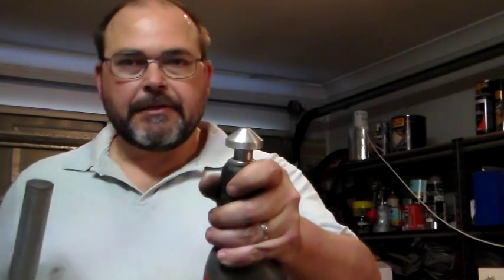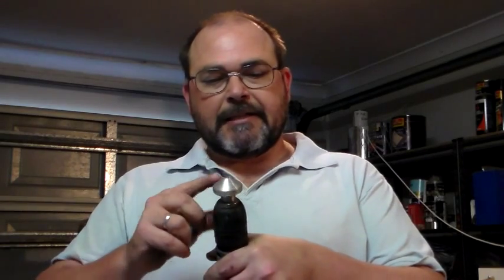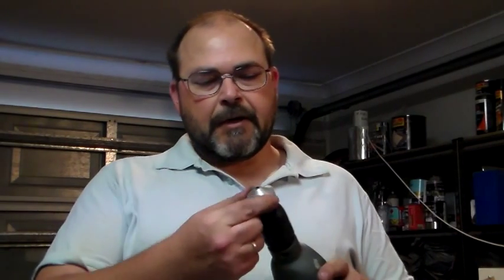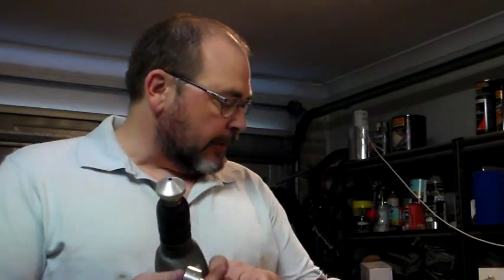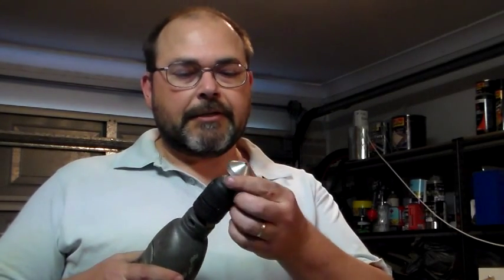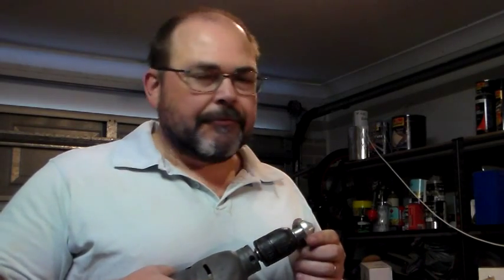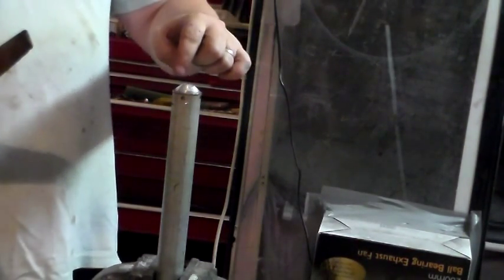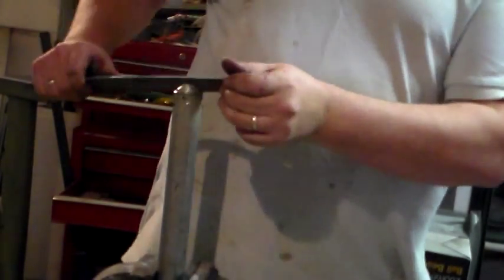Making a Plastic Injection Molding Machine Part 5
So here is part 5. Work continues on the injection module and the the aluminium nozzle.